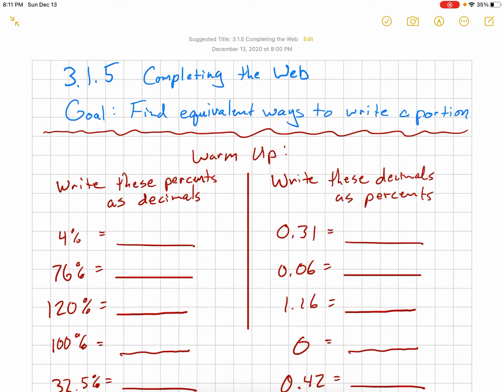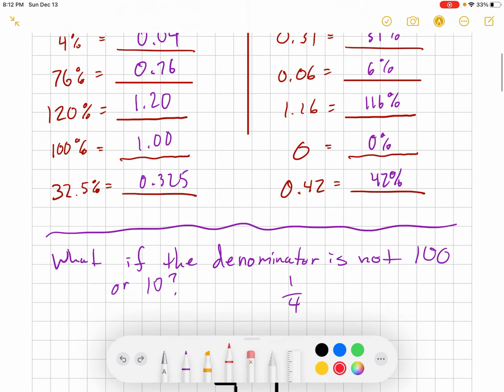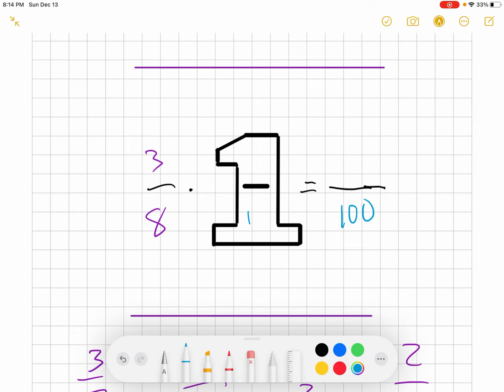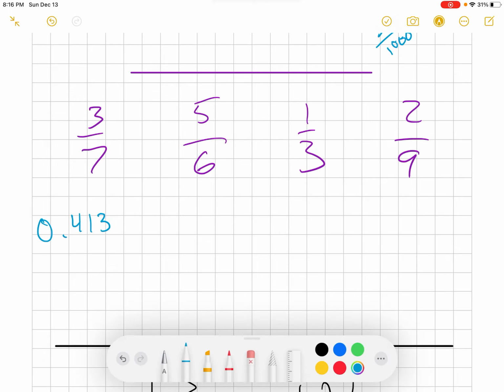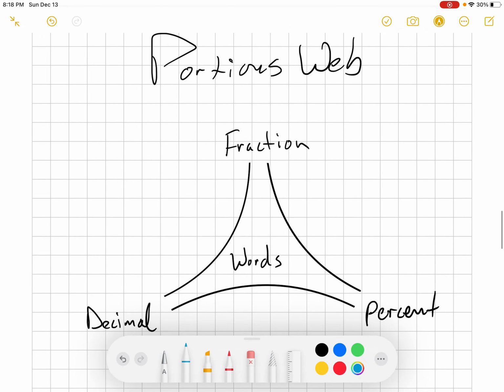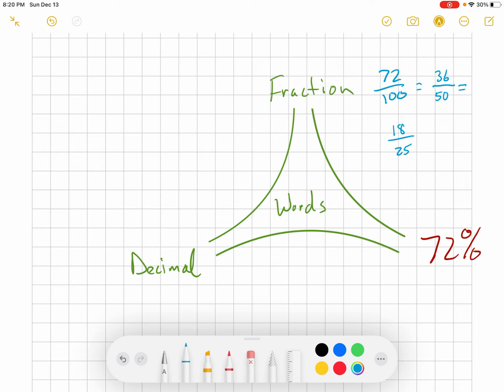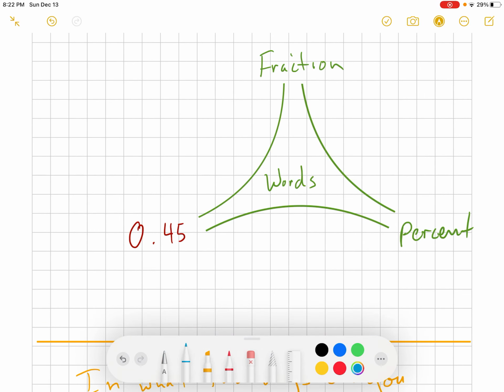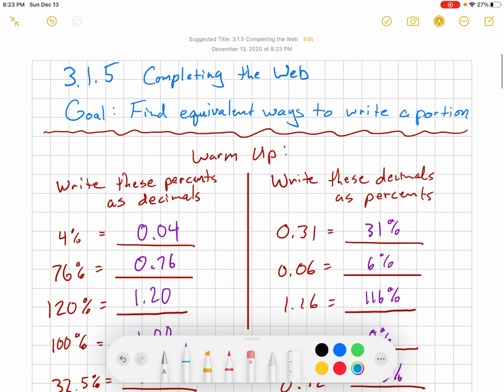3 1 5 video